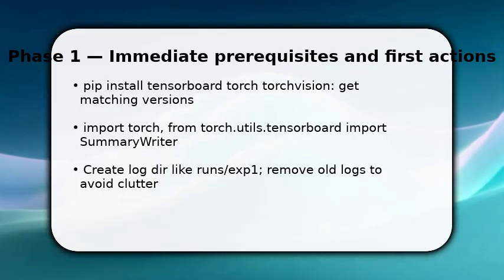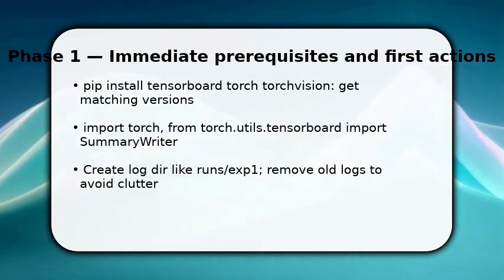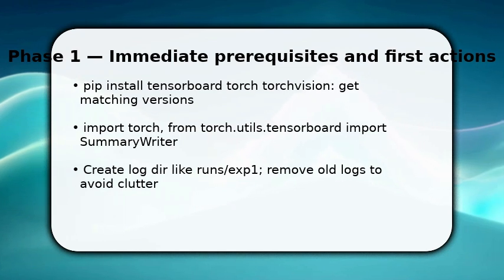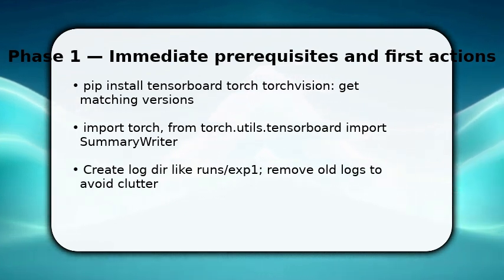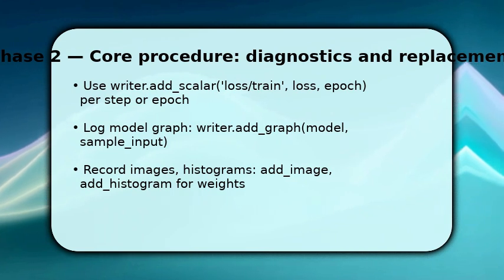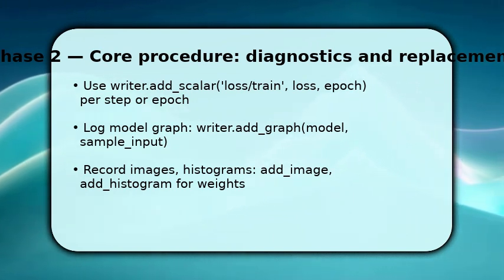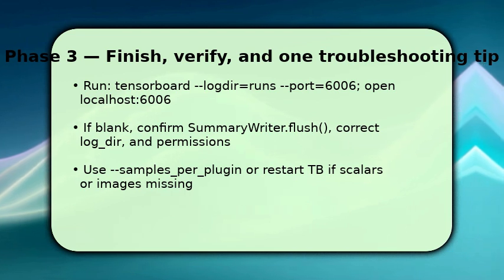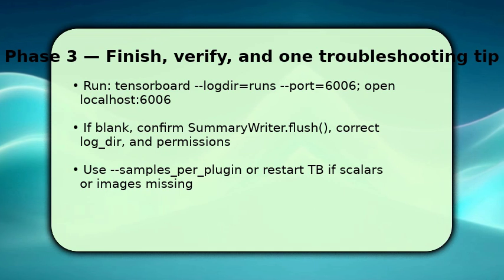How to Use Tensorboard with Pytorch (easy Method)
How to Use Tensorboard with Pytorch (easy Method) | 🔒 Surfshark VPN Deal — Stay private and secure. $1.99/mo + 3 Months Free ▸

Dive into the world of deep learning visualization as we guide you through an easy method to integrate TensorBoard with PyTorch. Discover how tracking your experiments and metrics can streamline your machine learning projects.

TensorBoard, PyTthyon integration, deep learning visualization, experiment monitoring, machine learning project optimization